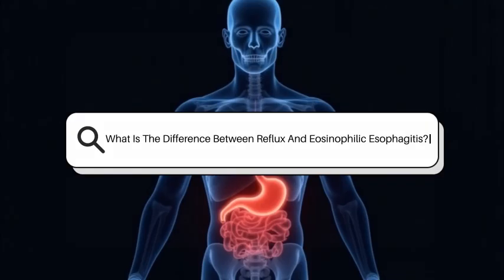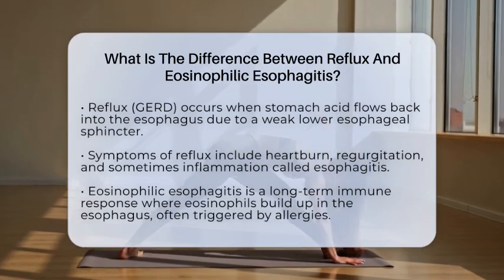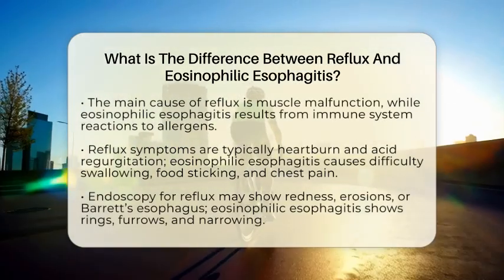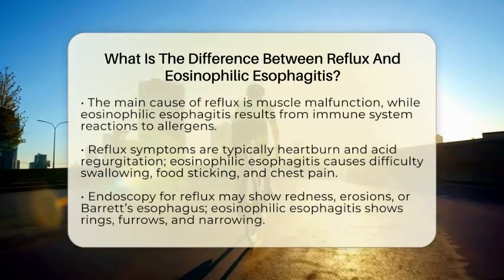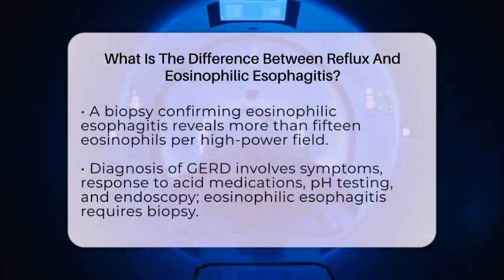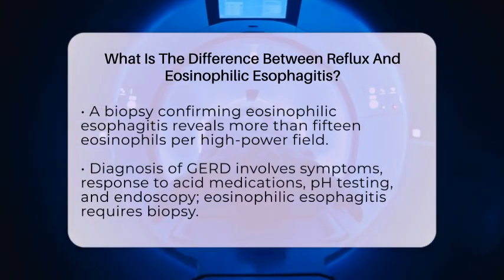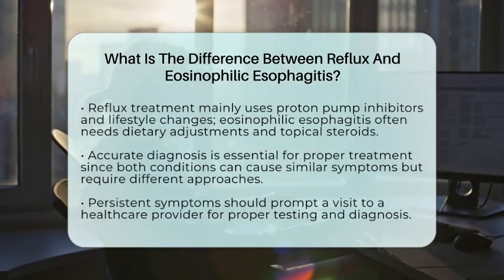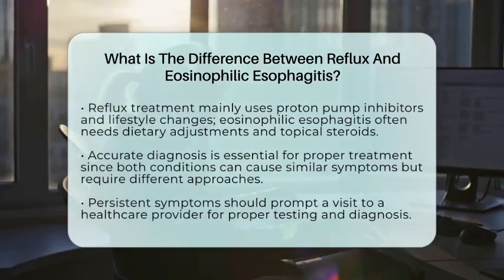What Is The Difference Between Reflux And Eosinophilic Esophagitis? - Acid Reflux Support Hub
What Is The Difference Between Reflux And Eosinophilic Esophagitis? Are you confused about the differences between reflux and eosinophilic esophagitis? In this informative video, we will explain everything you need to know about these two conditions that can cause similar symptoms but have very different causes and treatments. We’ll start by defining what reflux, also known as GERD, is and how it affects the esophagus. We’ll discuss how acid from the stomach can irritate the lining and lead to common symptoms like heartburn and regurgitation. Then, we'll explain eosinophilic esophagitis, a long-term immune response involving white blood cells that cause inflammation and damage over time. You’ll learn how allergies and environmental factors can trigger this condition, and how it may worsen if acid reflux is also present.

We’ll cover how doctors identify these conditions through symptoms, endoscopy findings, and tissue biopsies. Understanding the differences in diagnosis is key to ensuring proper treatment. We’ll also explain the typical treatments for reflux, such as medications and lifestyle changes, versus those for eosinophilic esophagitis, which often involve dietary adjustments and steroids. If you’re experiencing persistent symptoms, knowing when to seek medical advice can make a big difference.

About Us: Welcome to Acid Reflux Support Hub! Our channel is dedicated to providing you with clear and practical information on managing gastroesophageal reflux disease (GERD) and acid reflux symptoms. We cover vital topics such as the causes of GERD, heartburn relief options, dietary tips, lifestyle changes, and acid reflux triggers. Whether you are searching for natural remedies or the latest on GERD medications, we aim to keep you informed with reliable content tailored to your needs. The content provided is for general informational and educational purposes only. It is not intended to substitute for professional medical advice, diagnosis, or treatment. Never disregard professional medical advice or delay seeking it because of something you have seen in this content. Never rely on this information in place of consulting with qualified healthcare professionals. The creators and distributors of this content are not responsible for any adverse effects or consequences resulting from the use of any suggestions, preparations, or procedures described in this material. Always consult with your healthcare provider before starting any new health-related practice or program.